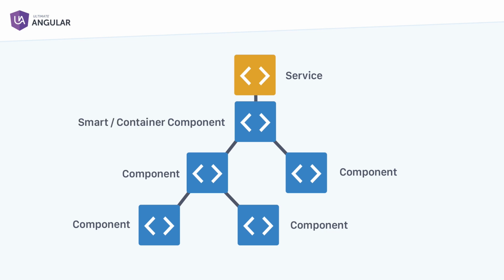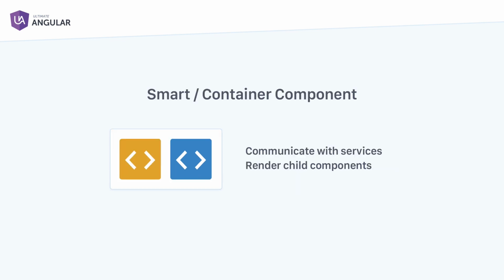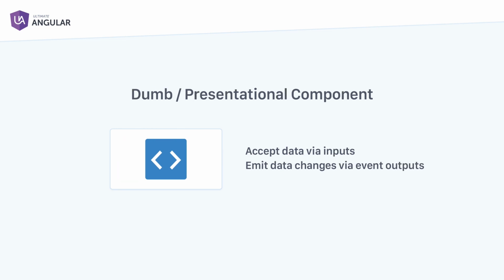19 Smart and dumb components overview